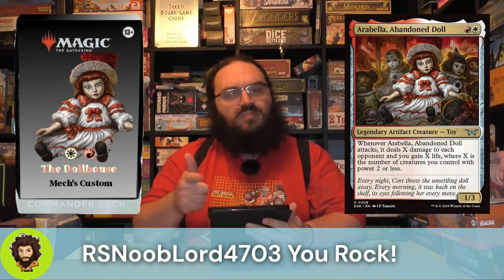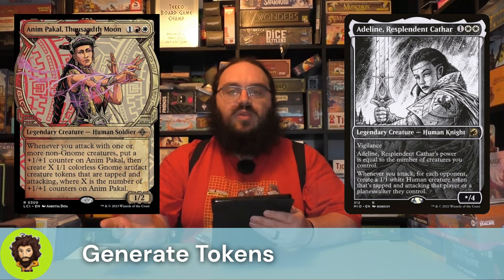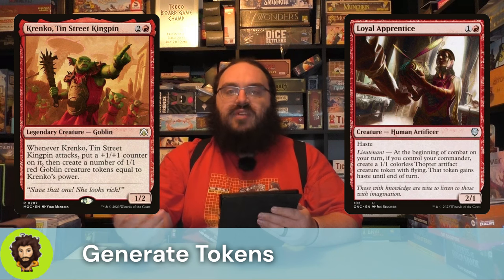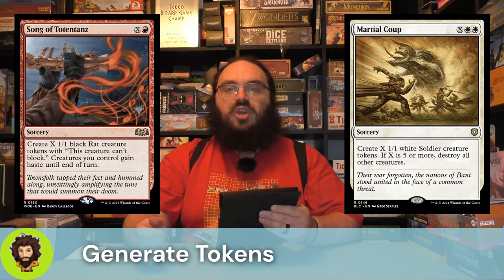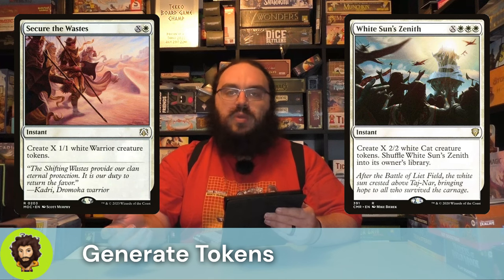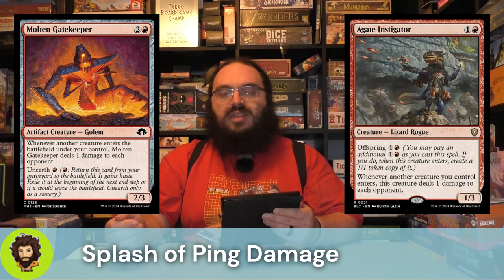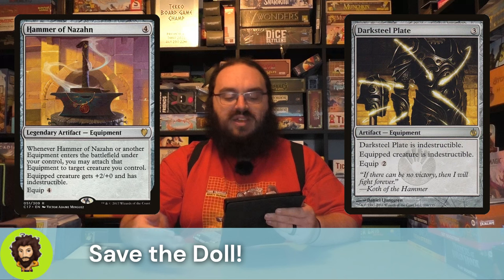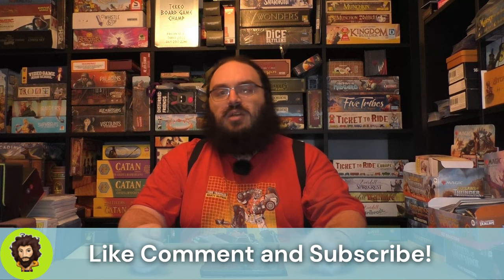Custom Commander Build -Arabella's Dollhouse - Commander Deck Tech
We're flooding the field with tokens and swinging for the fences!